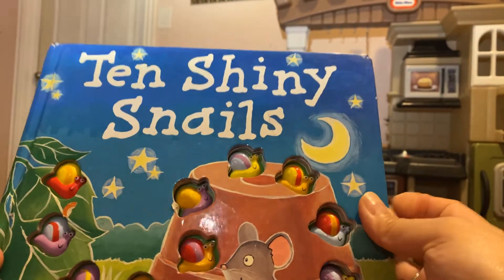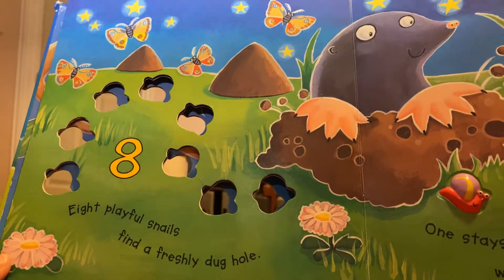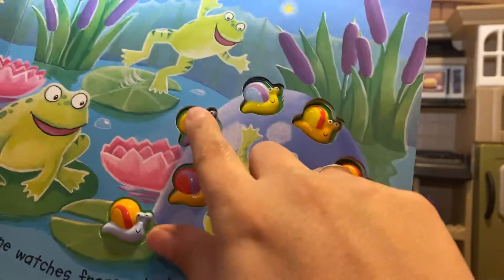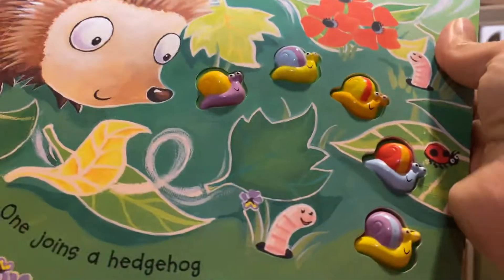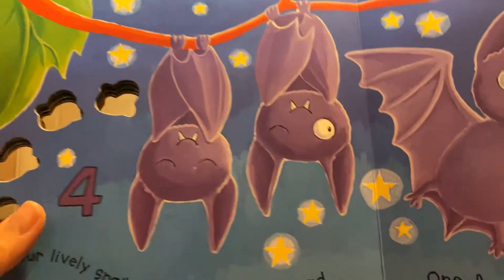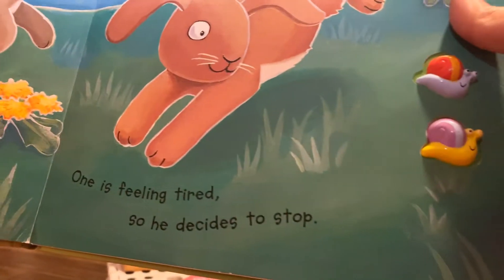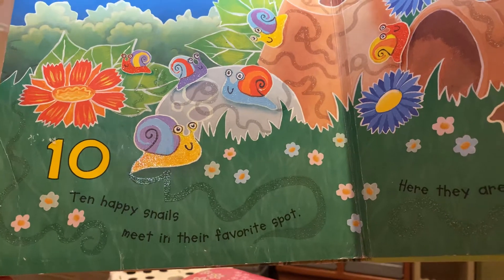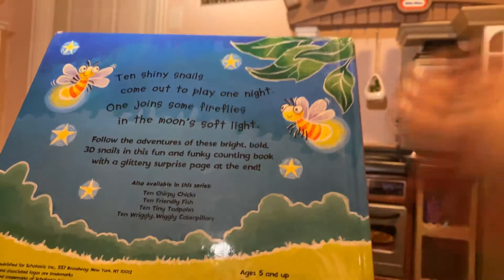Ten Shiny Snails by Ruth Galloway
Great number book and awesome for counting!!